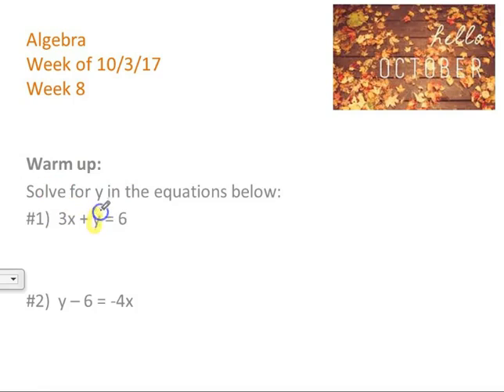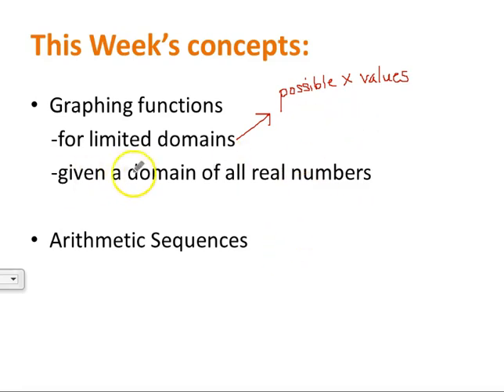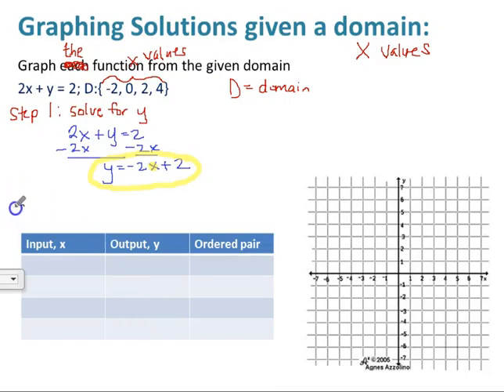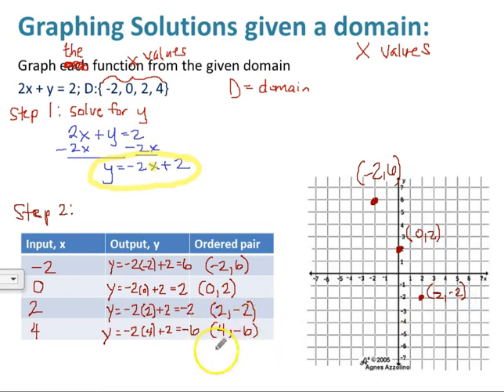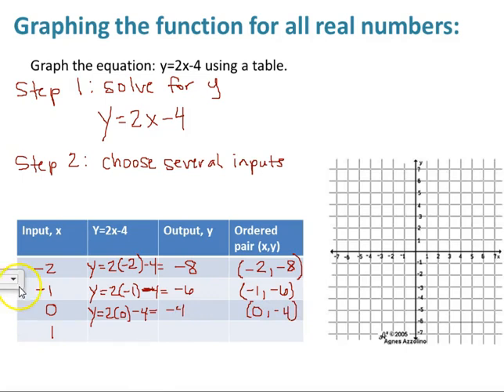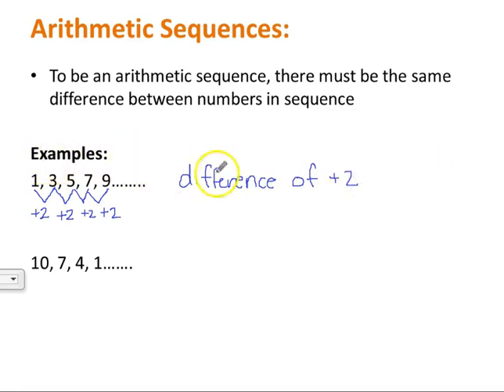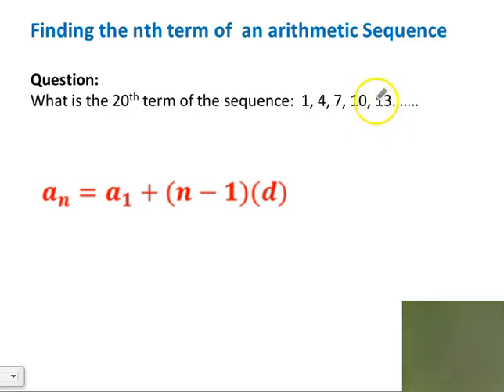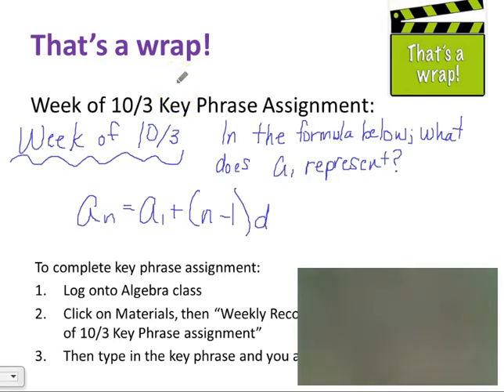Algebra 10 4